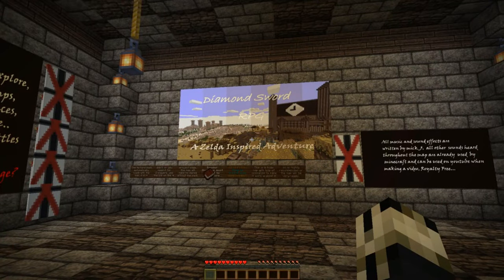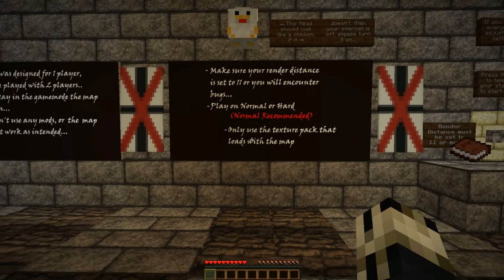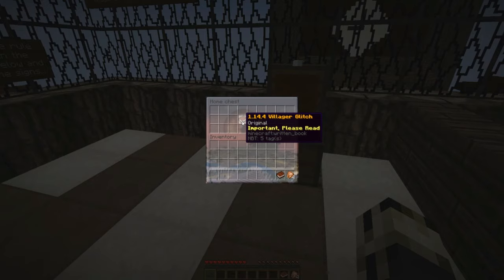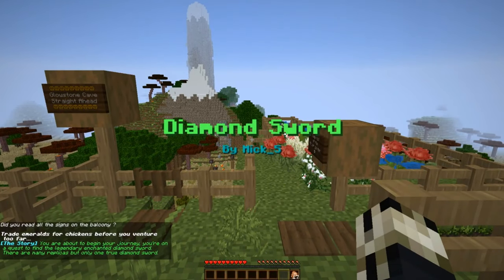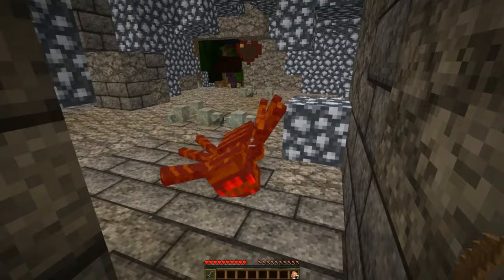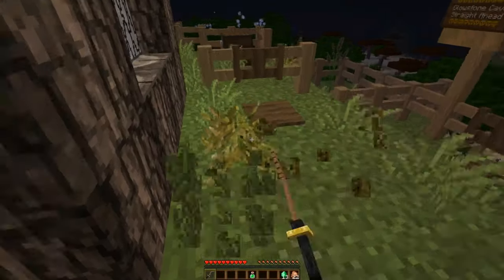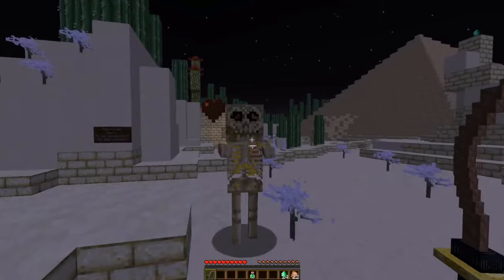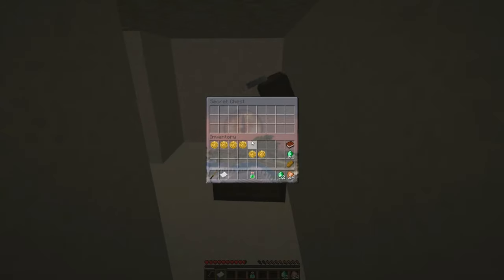The Diamond Sword RPG 1.5 Part 1 (Full Walk-Through)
outro:
The Patriot